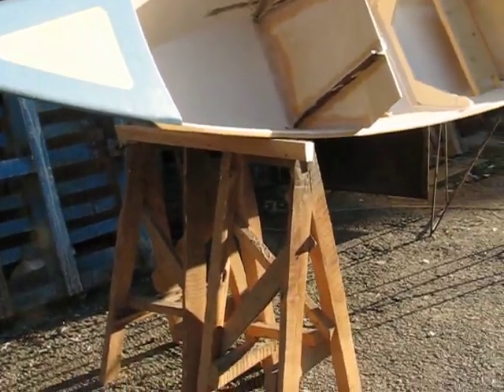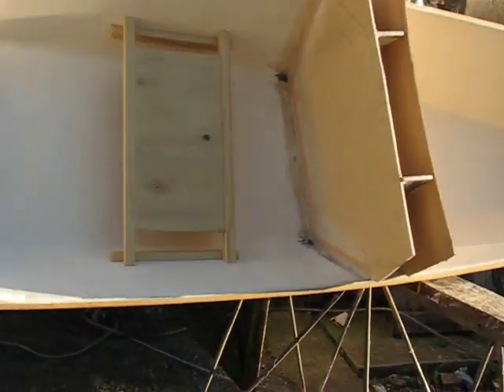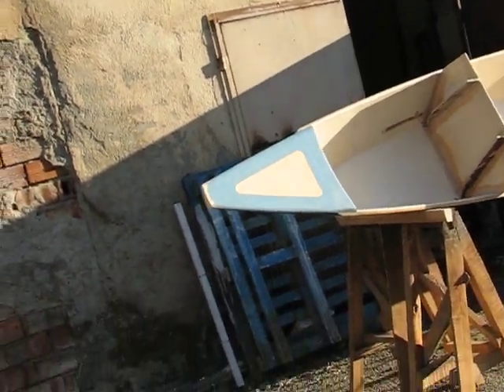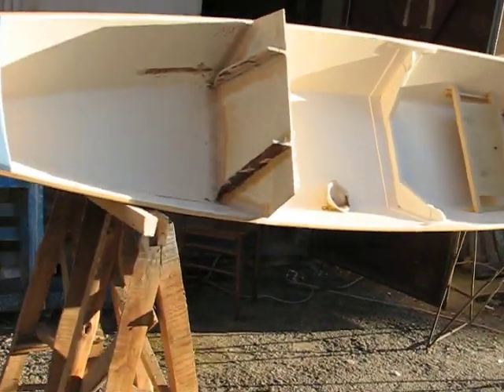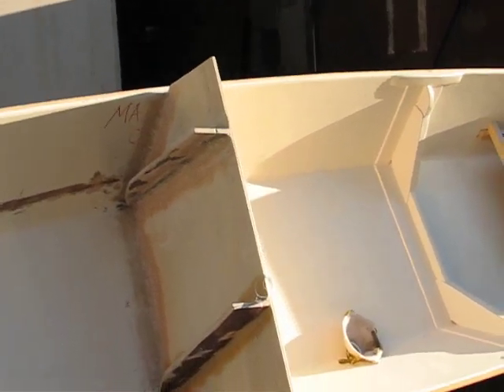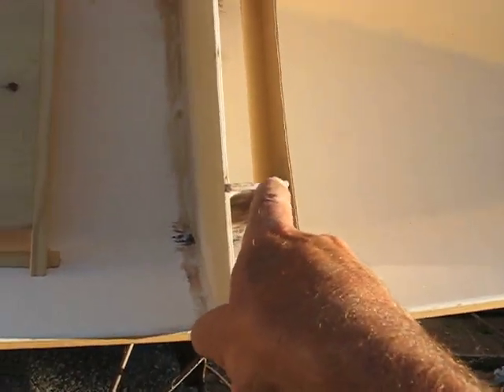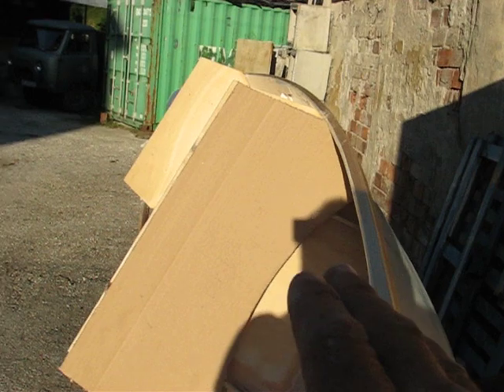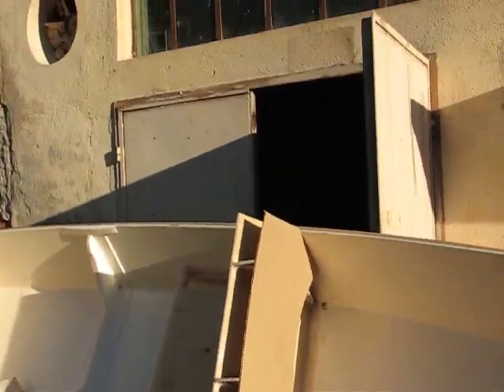Building proa Make O'Break 1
Monocoque boat building, Pacific proa Make O'Break from Balkan Shipyards, episode 1.